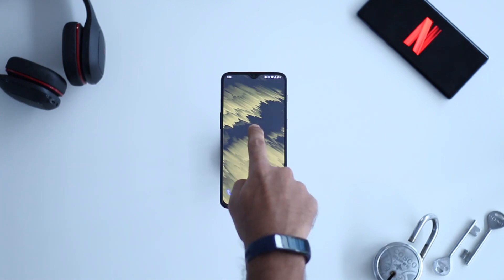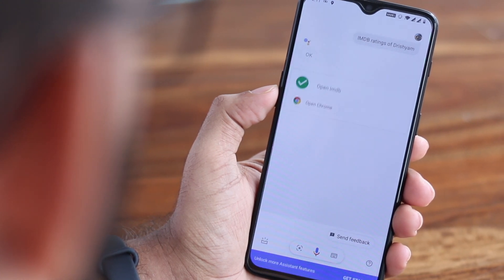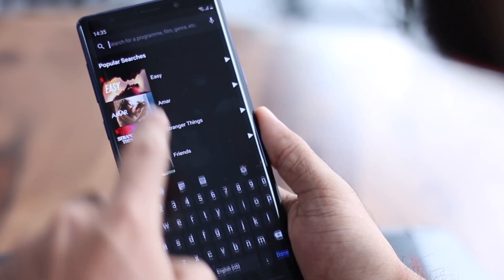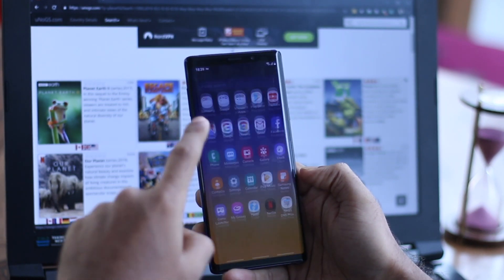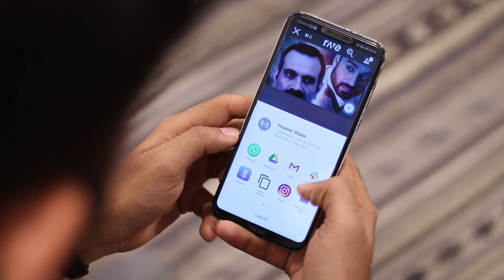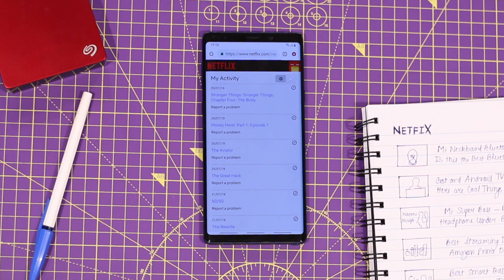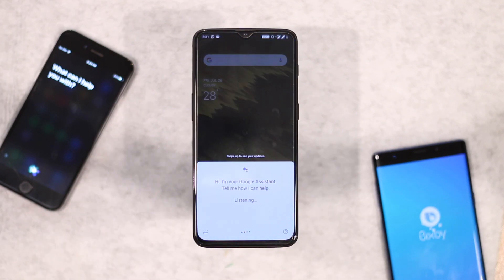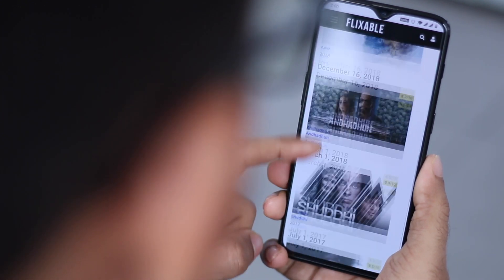Netflix Tips and Tricks for the New Mobile Only Plan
Netflix launches a mobile-only plan at ₹199/month in India. So, here are some best Netflix tips and tricks for mobile users.

Useful links